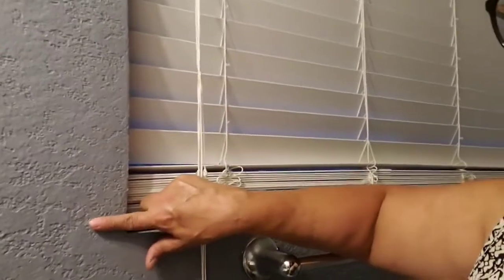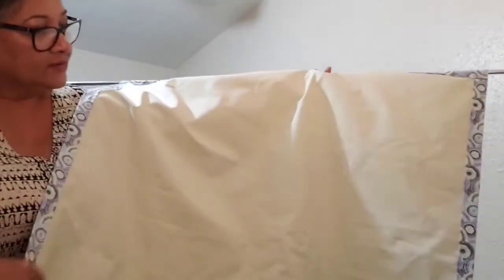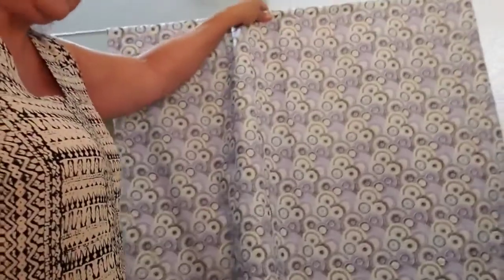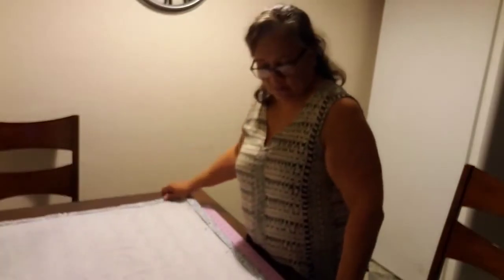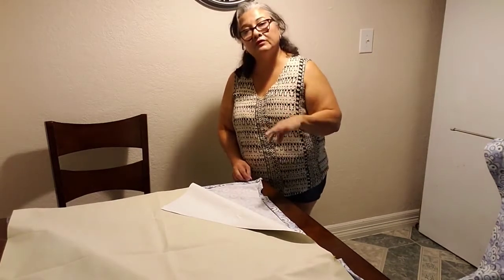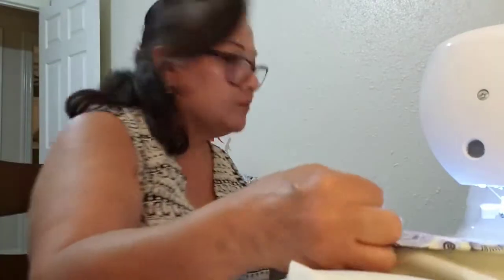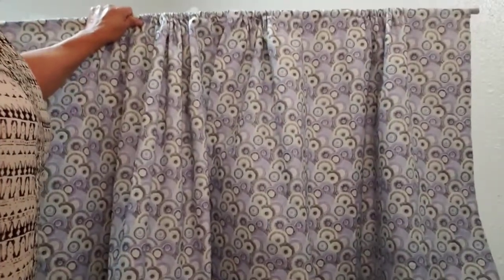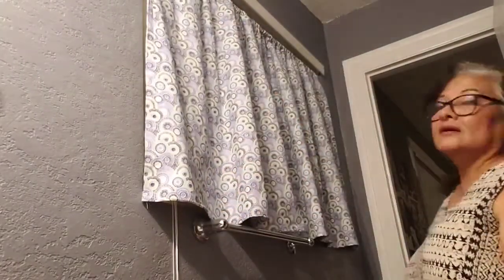DIY How to Sew Quick, Easy and Simple Basic Blackout Lined Curtains Like a Pro - edited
DIY How to sew quick, easy and simple blackout lined curtains.  Save money all year on utilities.

The blackout fabric lining is washable.  The colors of the lining are ecru and white.

This is also ideal for the day sleeper.  It will keep your bedroom dark.